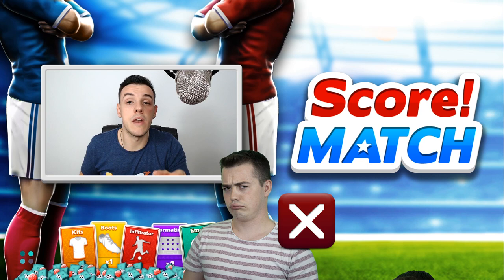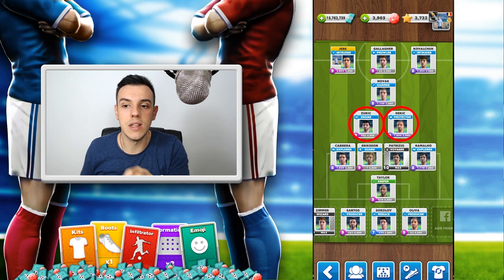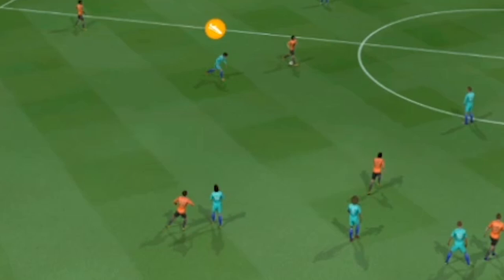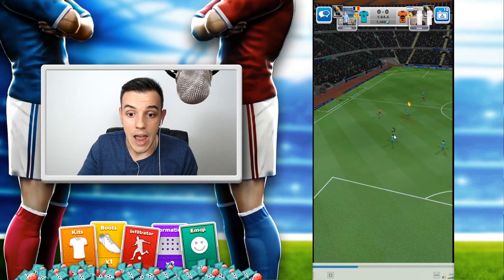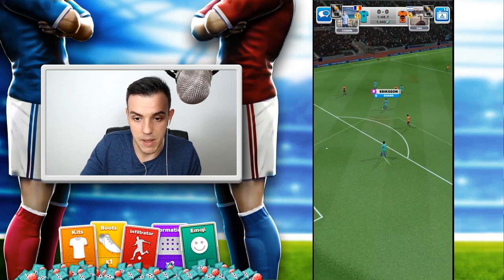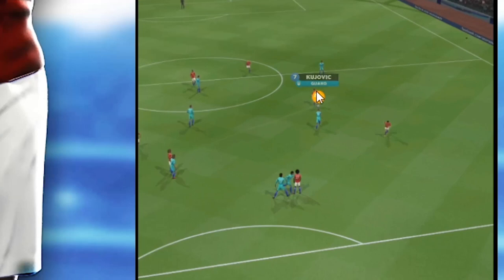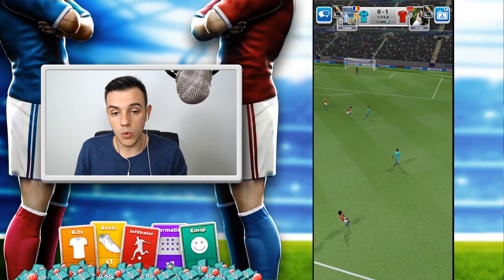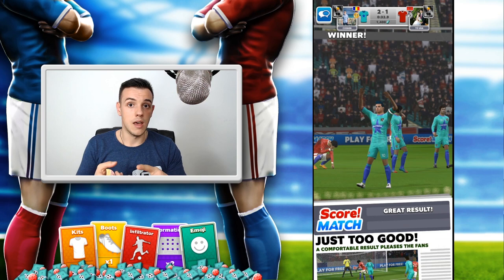HOW TO DEFEND IN SCORE! MATCH ⚽ [ADVANCED TIPS] :: E155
🎮Score! Match

Attack is fun in Score! Match, but defence wins you most of the matches.
Learn how to defend in Score! Match by watching these videos containing more advanced, but also basic tips.

🎧Full track: Yves V & Matthew Hill feat Betsy Blue - Stay

Soundfx:
🎧Mouse click (by THE_bizniss)